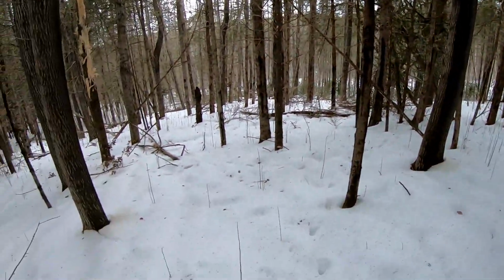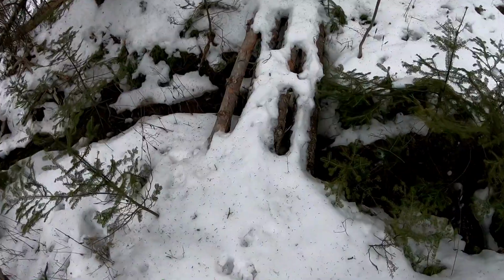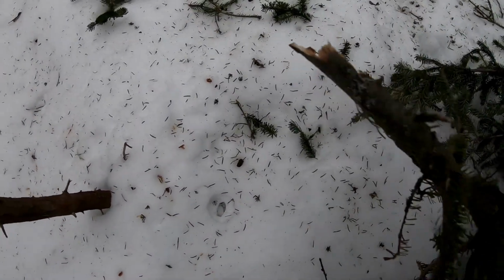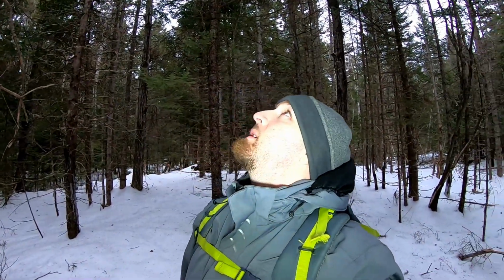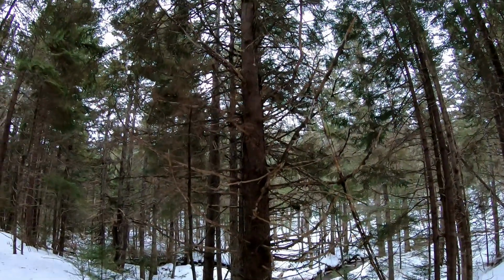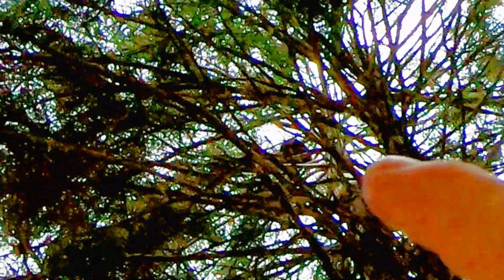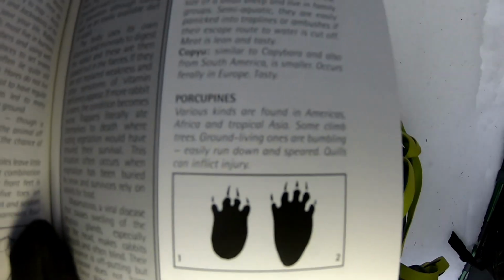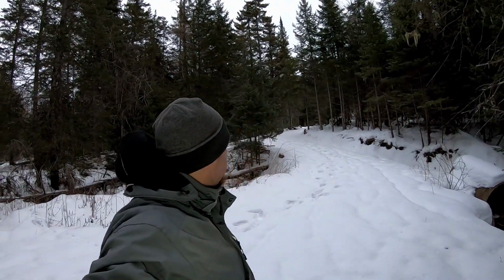Animal tracks in the snow (snowshoeing)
Animal tracks in the snow (Snowshoeing) In this episode I will bring you in the woods and show you how to identify a few animal footprints in the snow. Plus I'll show you some pictures of my trail camera of some deer's, coyote and racoon. We also get to see a glimpse of a porcupine up in a tree. If you want to learn how to identify if a porcupine is in the your area watch the whole video and learn a new skill.